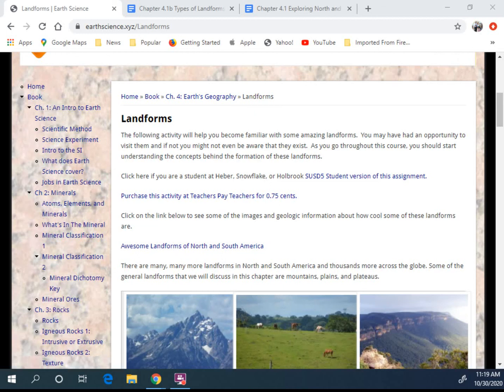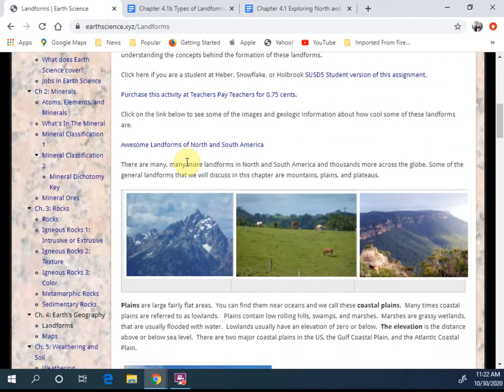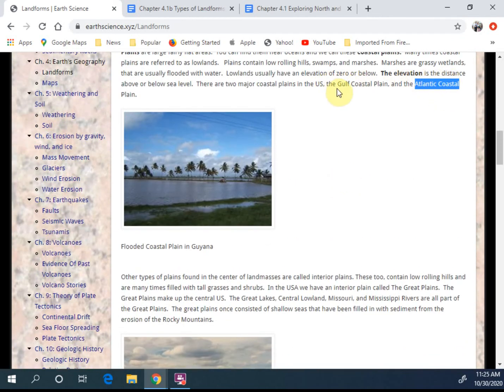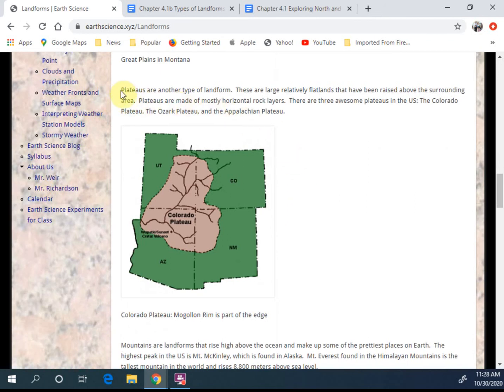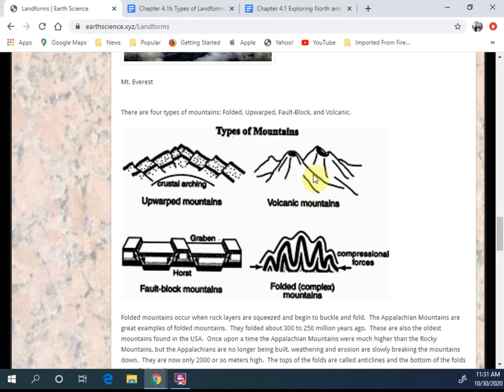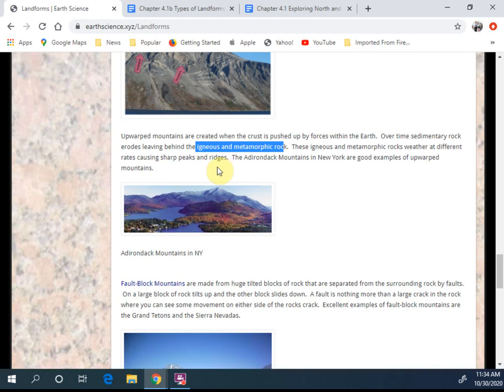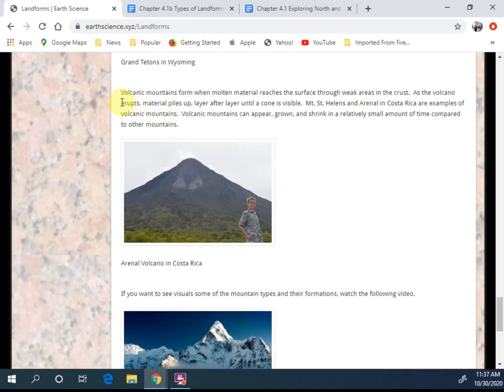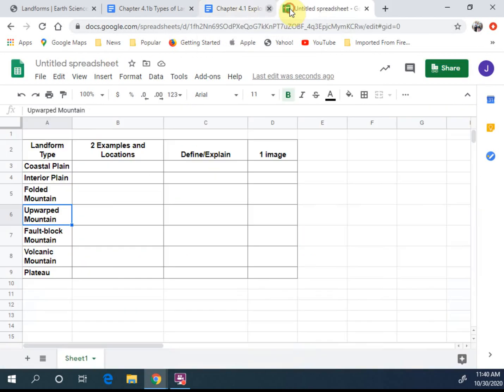Chapter 4.1 Landforms